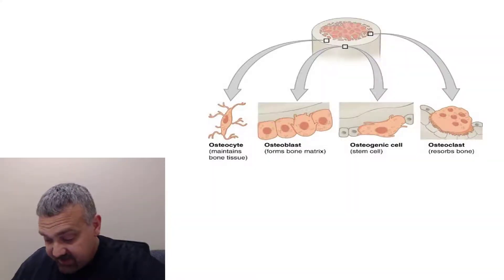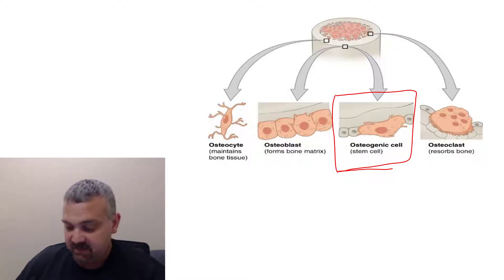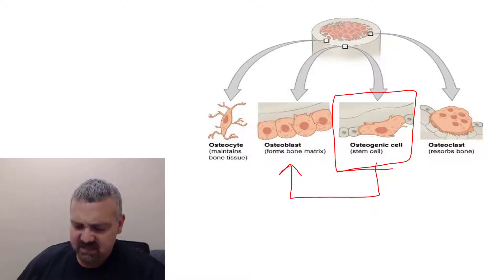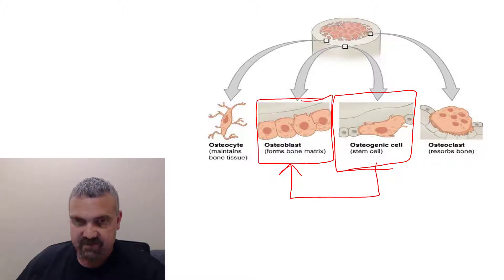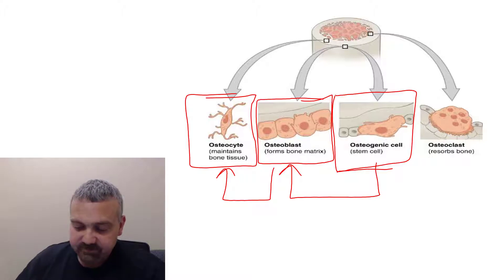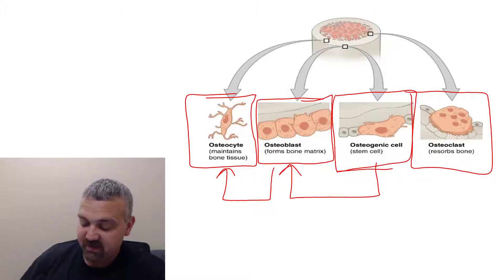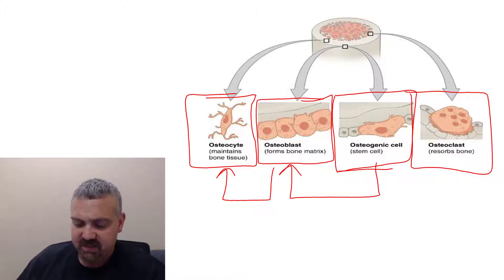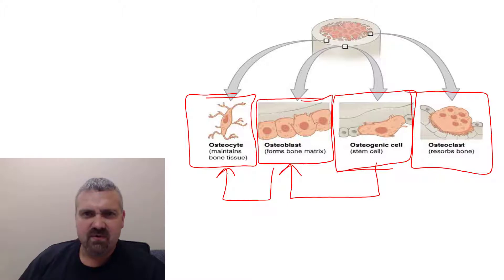Anatomy: Bone Cell Types for Anatomy and Physiology with Dr. O'Neill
In this video Dr. O'Neill covers the 4 types of bone cells:  Osteoprogenitor cells (Osteogenic cells), Osteoblasts, Osteoclasts, and Osteocytes.  Happy Learning!

100% of the proceeds of this book go to charity.  I am much more interested in making the world a better place than money